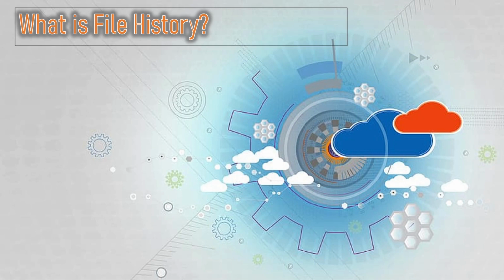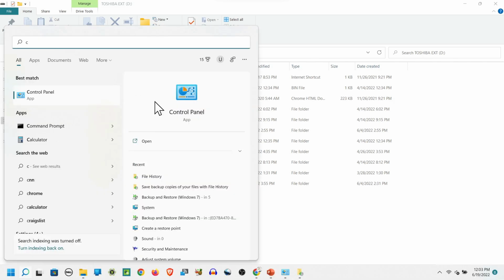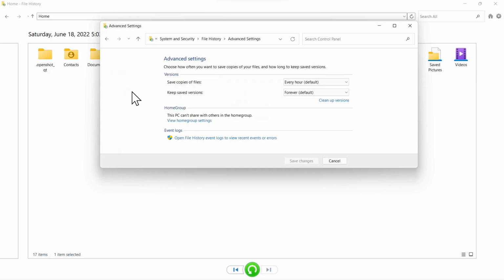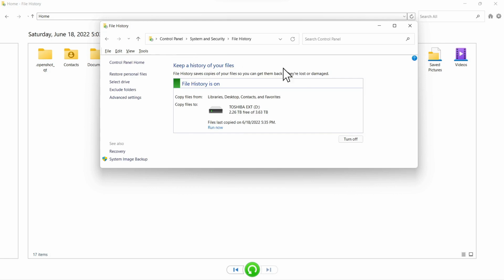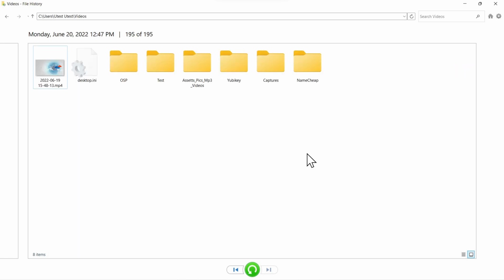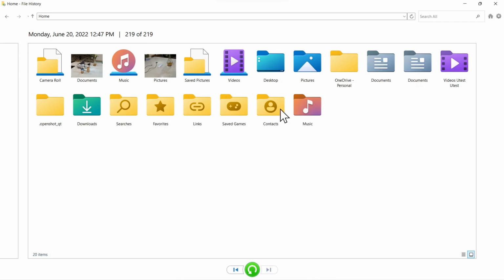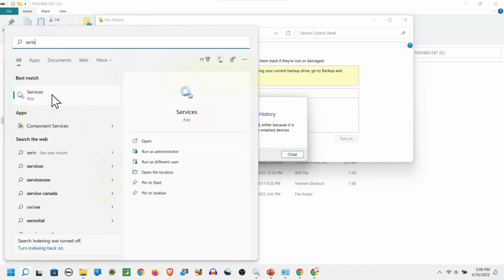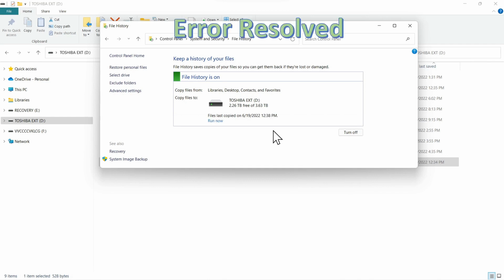Windows Disaster Recovery Part 2- File History Configuration and Error Resolution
Windows File History (w/TimeStamps) will make timed copies of your files located in PC libraries (Documents, Music, Pictures, Video, & Desktop).  This is different from a standard backup, because it keeps multiple iterations of documents that are time stamped for recovery.  This video shows you how to configure, navigate and fix the most common error with File History for Windows.

Time Codes
00:00 File History Intro & Overview
01:10 File History Configuration
02:25 Advanced Settings
03:00 Exclude Folders
03:36 Restore Personal Files
05:29 File History Error
05:47 Error Resolution
07:20 Summary & Conclusion